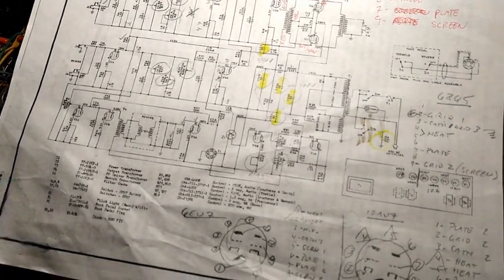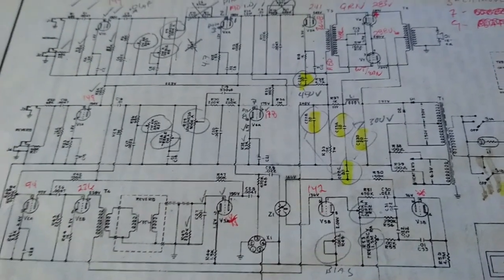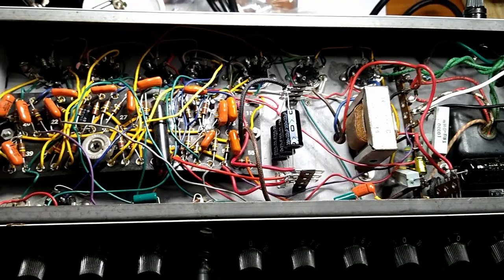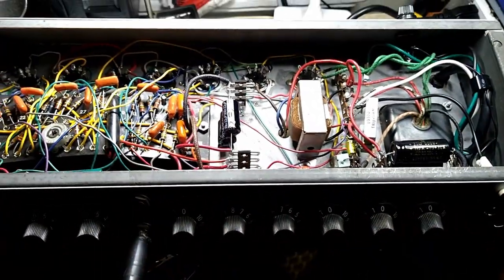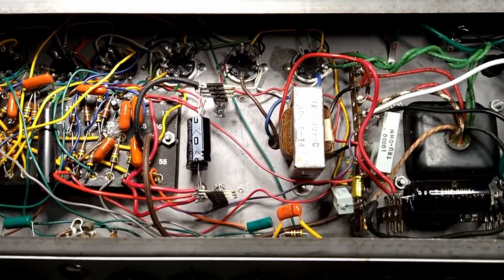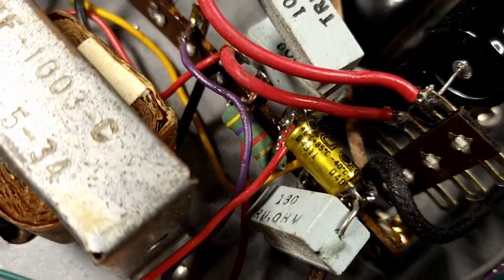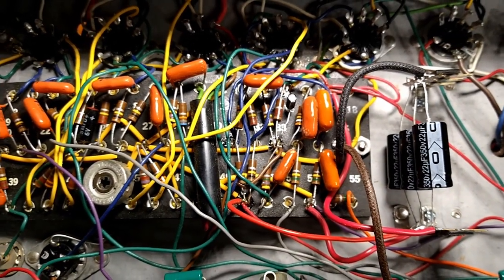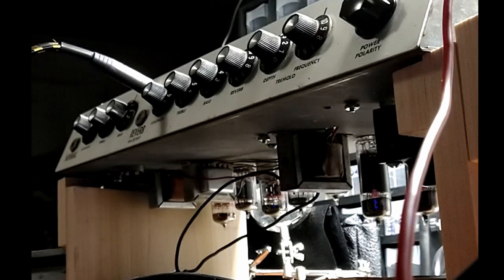LET'S REPAIR! - EPISODE 6: 1965 GIBSON GA-20RVT - Part 2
Today the Tone Priest continues the work on the vintage Gibson GA-20RVT guitar amplifier. Will he be exposed for propagating lies and misinformation? Only time will tell...